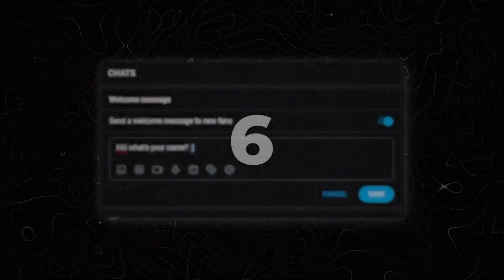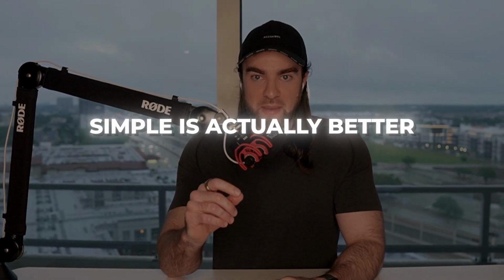OnlyFans Management: Use These TOOLS To 5X Your Revenue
Whether you're managing models or running your own account, understanding these tools can significantly increase your income on Onlyfans. From organizing fan collections to leveraging mass messages and optimizing content folders, I cover every aspect of OnlyFans management to help you stay ahead of the competition.

I explain the importance of personalized marketing strategies. I also discuss the role of the Vault for organizing model content, which ensures quick and easy access for your sales team, boosting efficiency and profits.

Additionally, I go into detail about the scheduler function for automating posts and messages, enhancing your communication strategy without overwhelming your subscribers.

Whether you're new to OnlyFans or looking to enhance your existing strategies, this video offers valuable insights and practical advice to help you maximize your revenue.